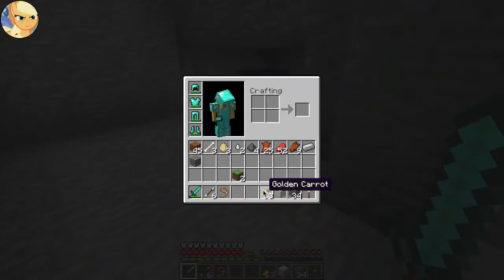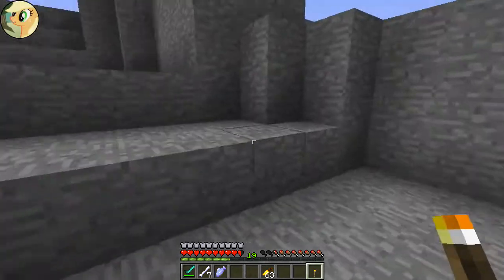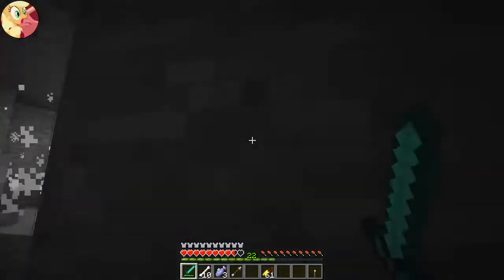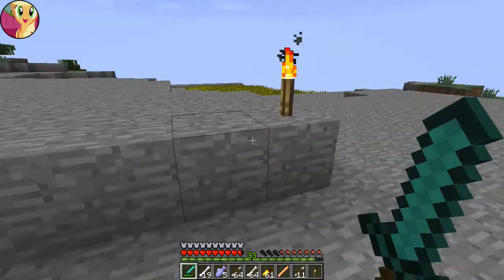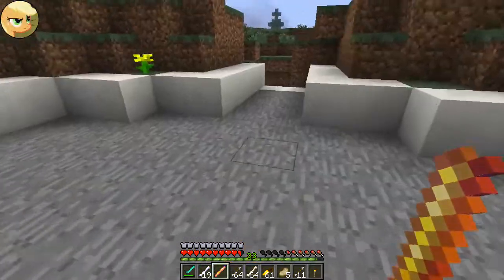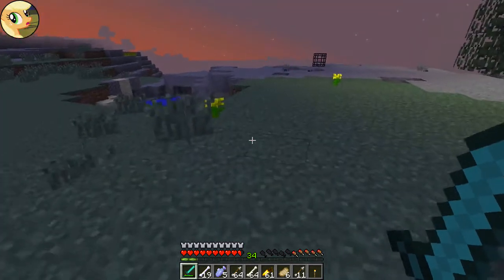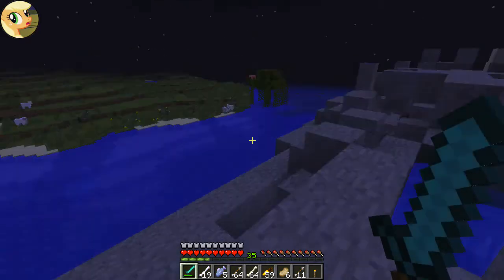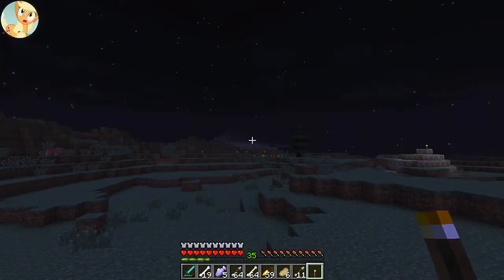Trixieverse Maps #1: Nightmare Moon Mobs